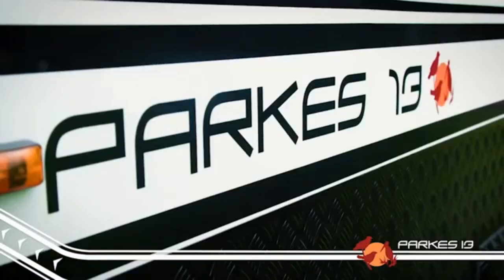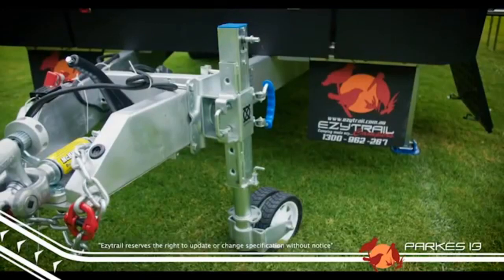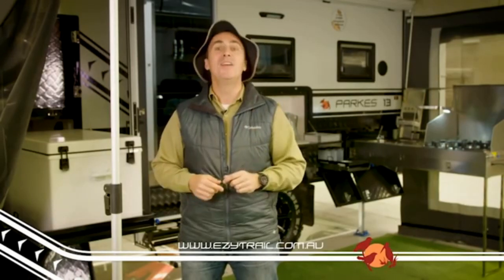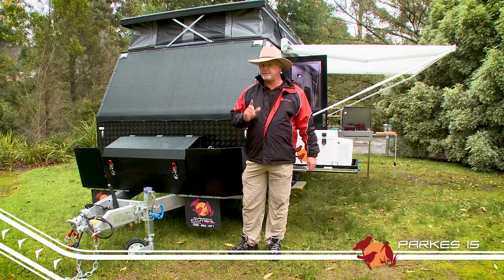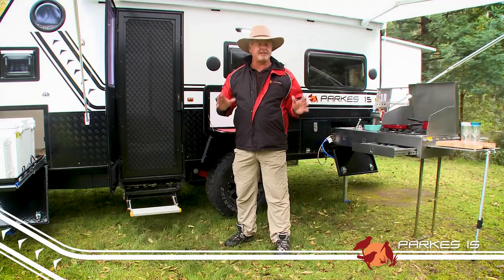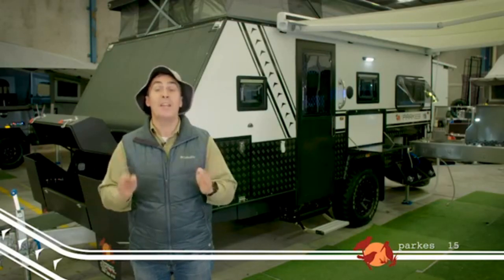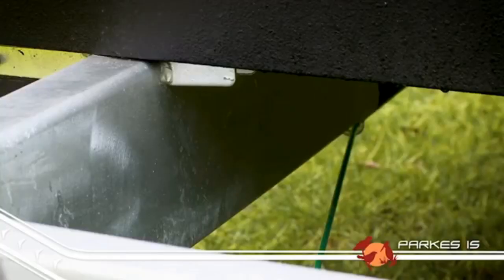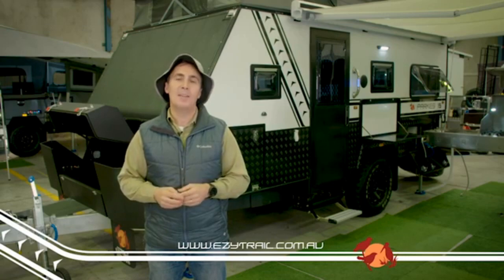Check Out this EzTrail Parkes 13 & 15 Caravan videos! Great Off Road Campers!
Hybrid off road caravan range that is your home away from home for families of any size.